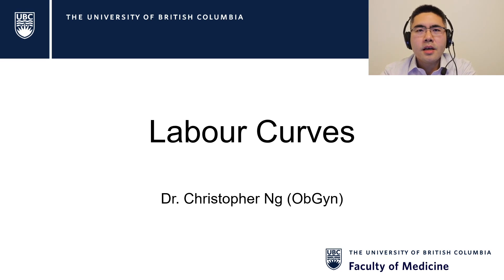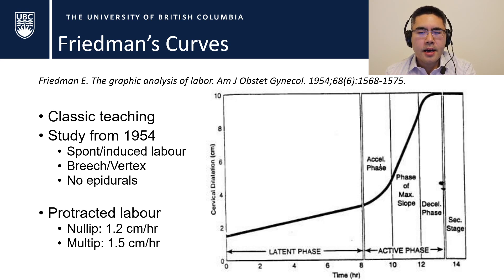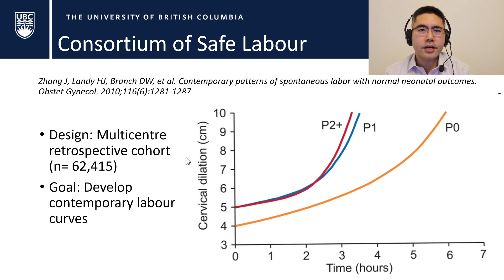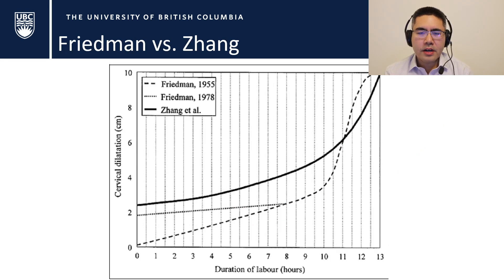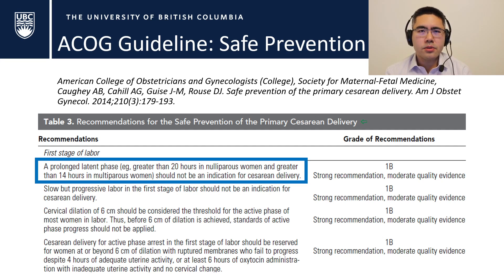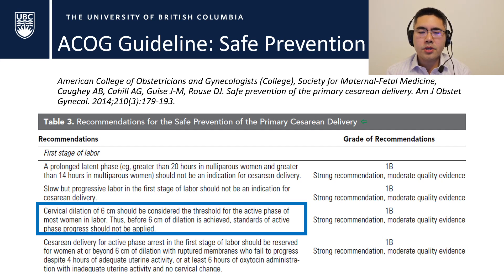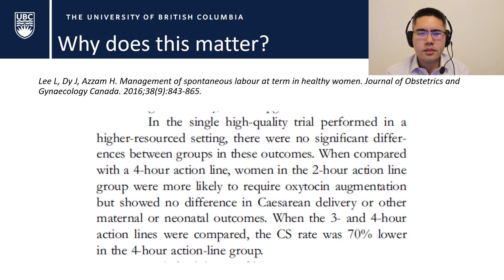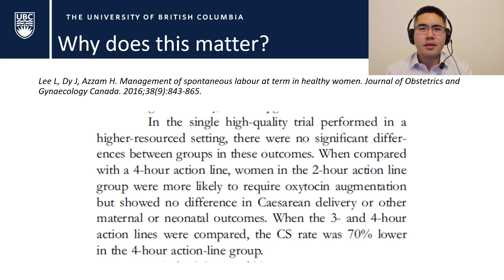Week 16 - Labour Curves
Hi Class,

This is an adjunct video for Tutorial 6 of the CBL case discussing the two most commonly used labour curves (Friedman's and Zhang's). While this is not testable for your exam, I'm hoping clear up any confusion.

Chris